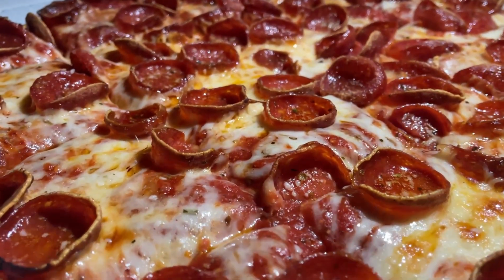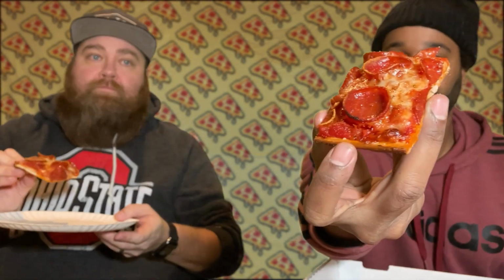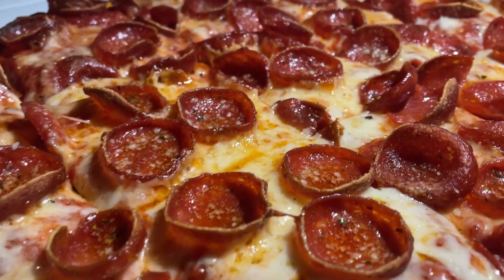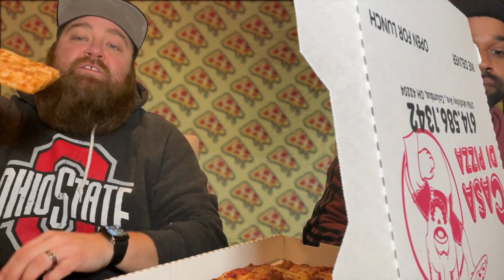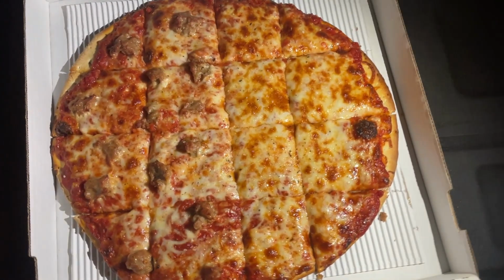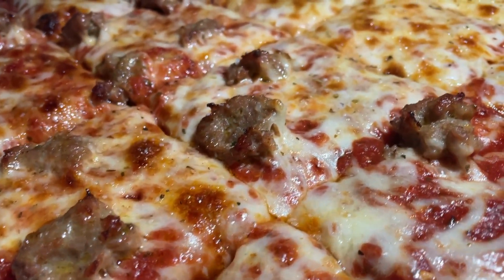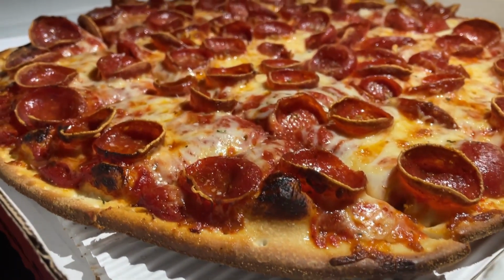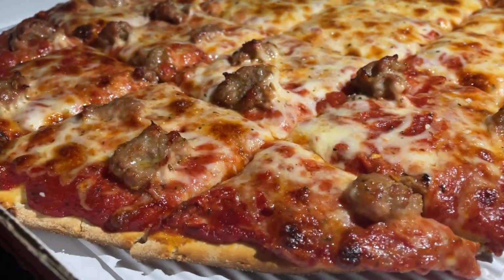Casa Di Pizza (Columbus)!!! - Ohio Pizza Party Review!!!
V and Z are back this week bringing you a solid, very tasty and crispy columbus style pizza.  Casa Di Pizza has one location in the UA/Grandview area, so it is super local, so you guys definitely need to go check this place out!